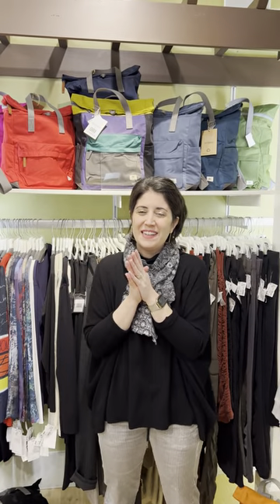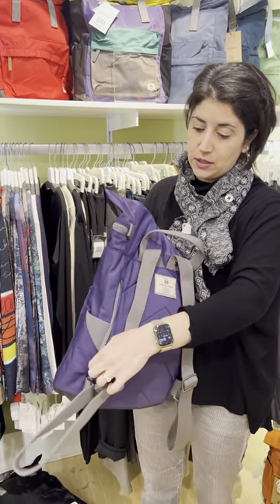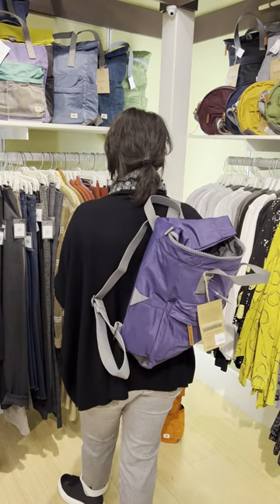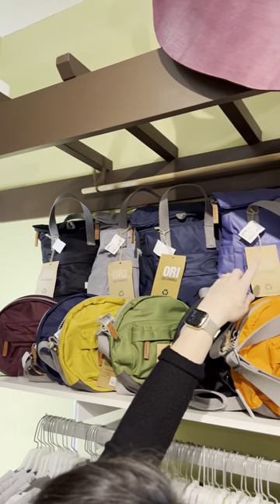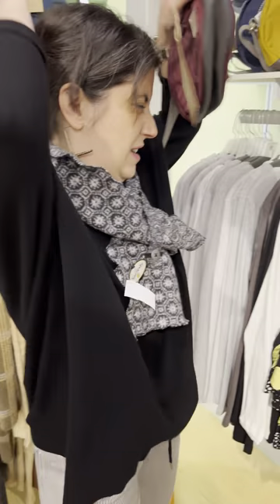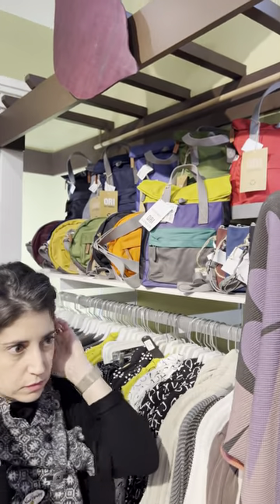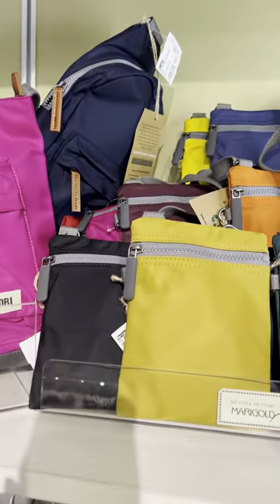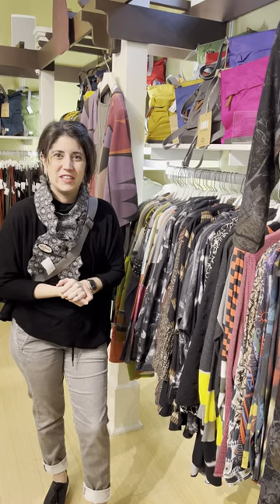Marigold TV: New ORI Handbags!